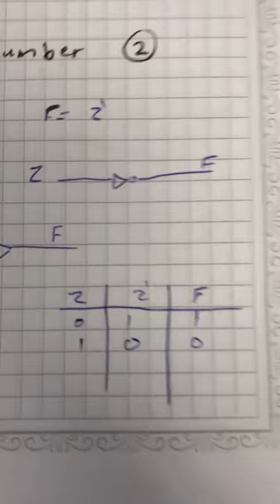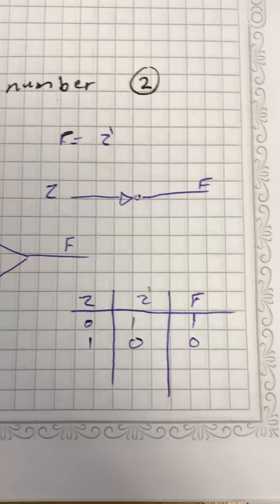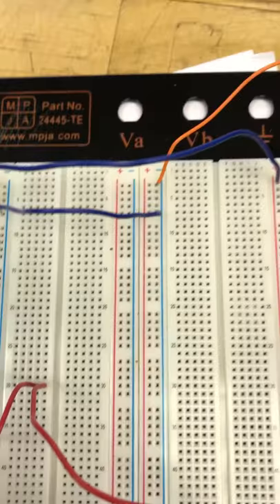Simplification of Boolean Functions 2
F = z'